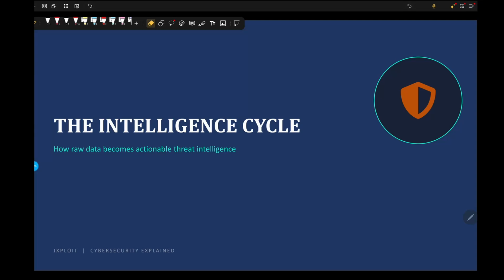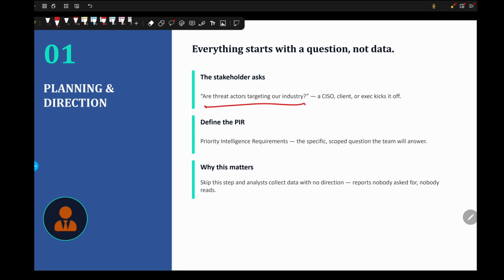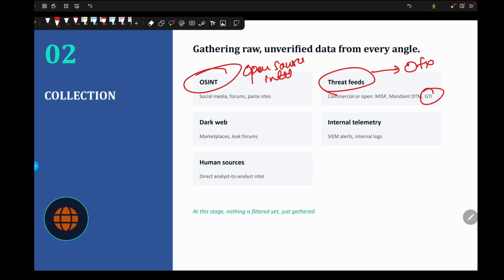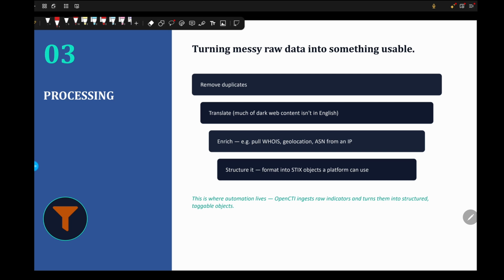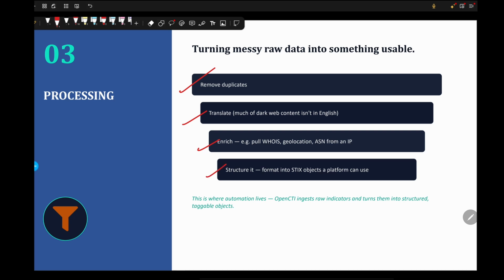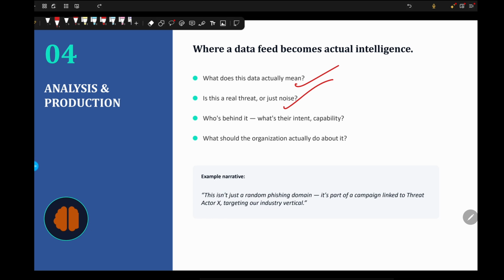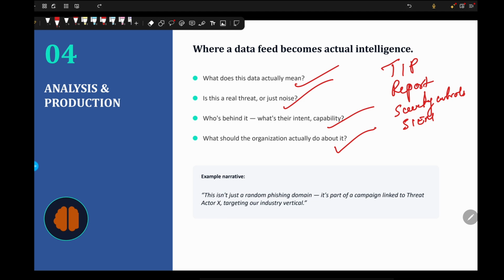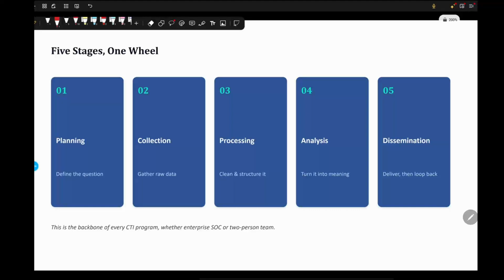The Intelligence Cycle Explained (Whiteboard) | CTI Basics | 15 Min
Ever wondered how raw data turns into an actual threat intelligence report? In this video, I break down the Intelligence Cycle:  the 5-stage process every CTI team runs on, whether it's an enterprise SOC or a solo analyst.